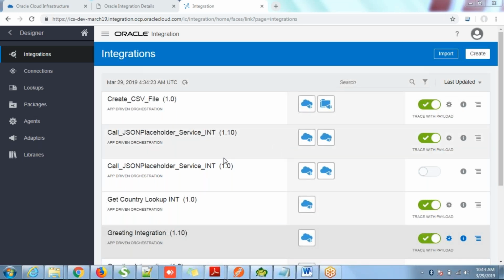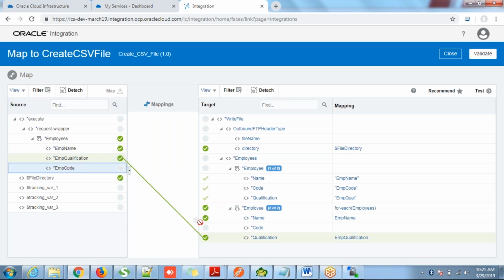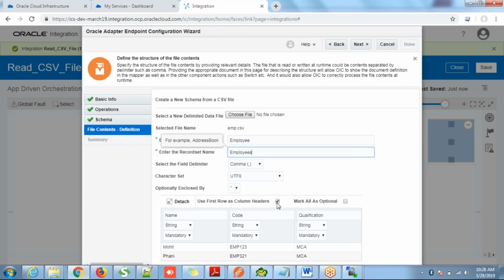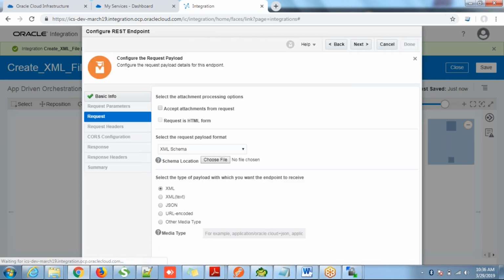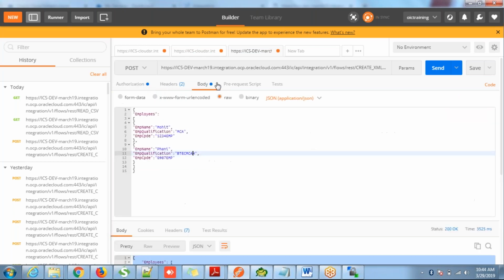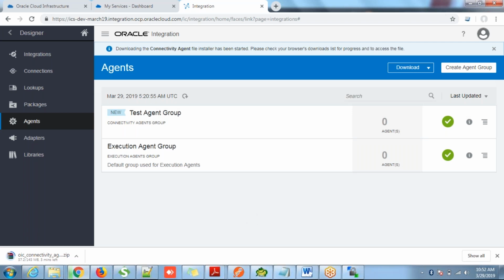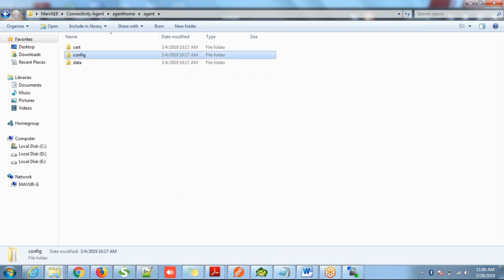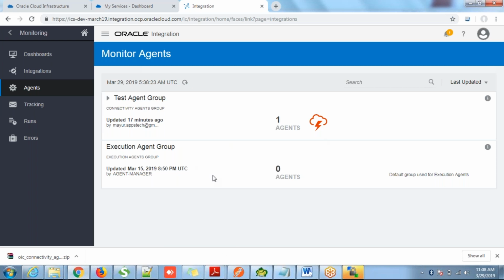Mohit's ICS 7